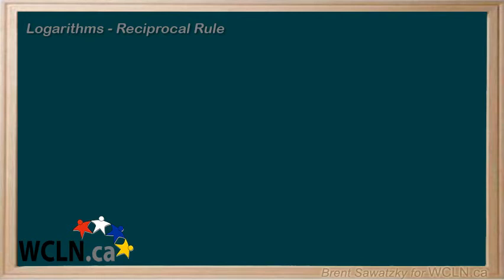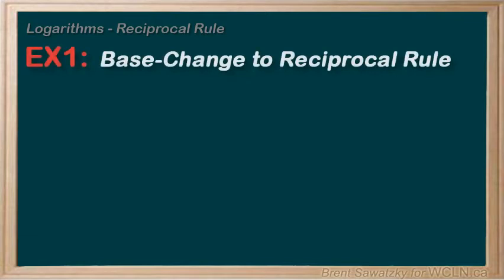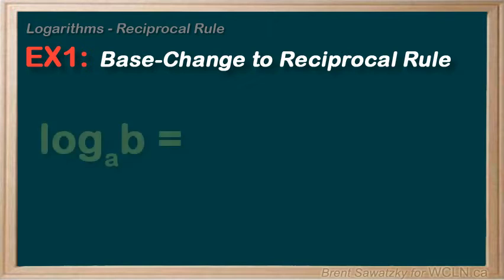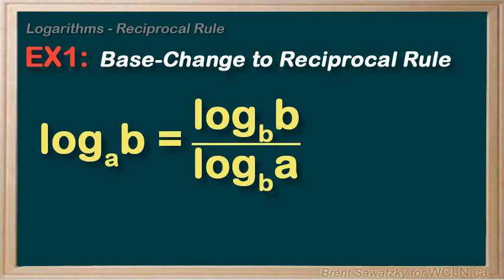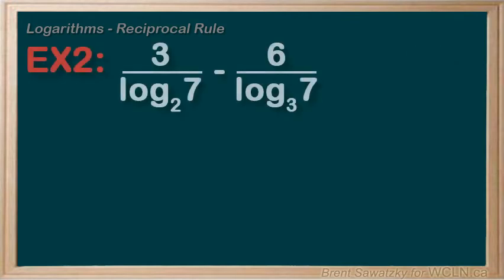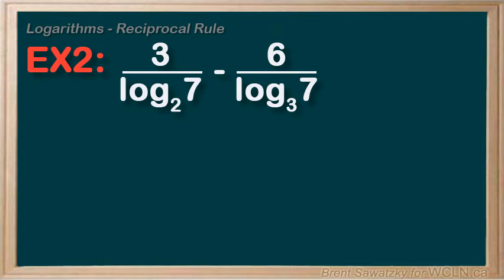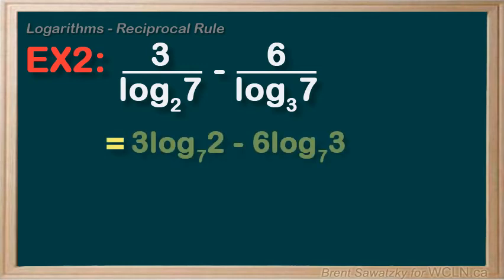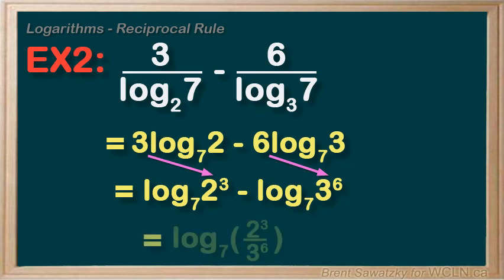WCLN - Math - Logarithm Rules 5/5 - Reciprocal